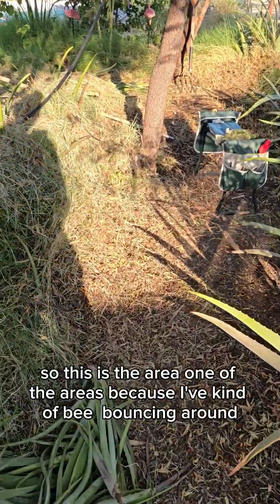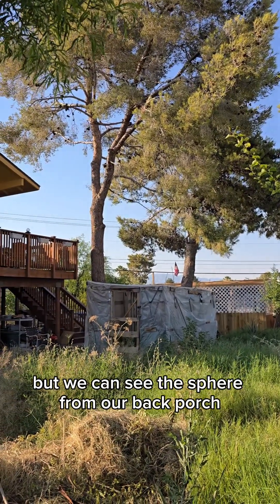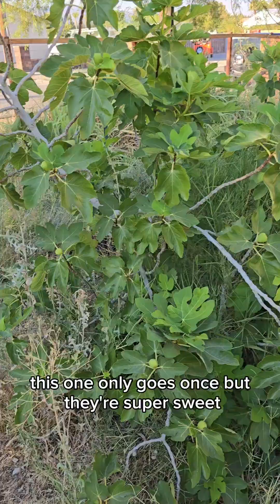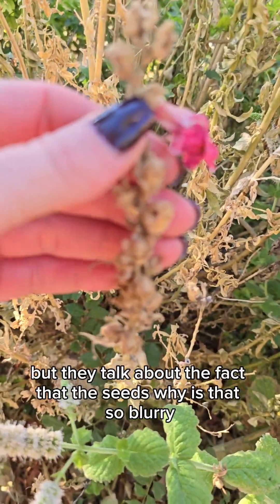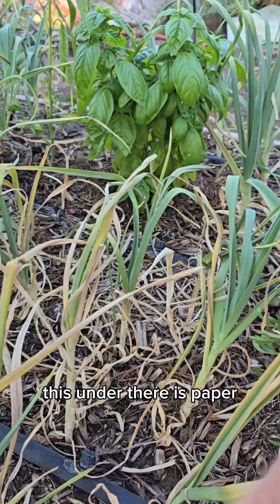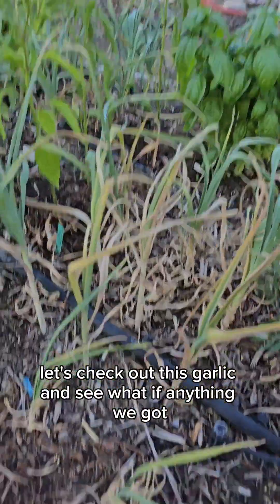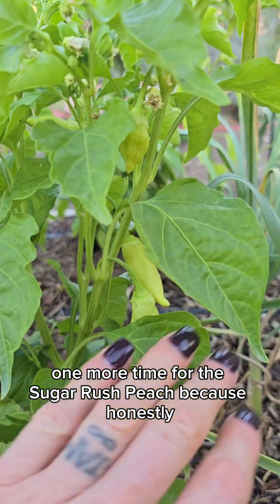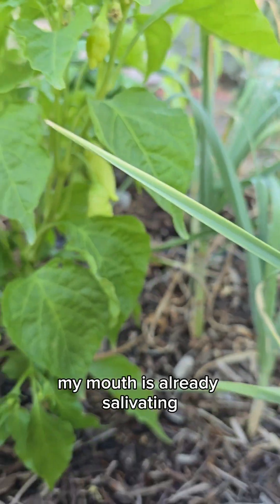July on the Las Vegas Homestead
It's July on the Las Vegas homestead, and I have been in full go mode. Our average temperature this last week was 113, which I love. The Bermuda grass is a beast, but I finally feel like I'm making progress. I'm trying to use as much of the natural shade we have around the property as possible to get things growing, so I'm not waiting on shadestructures. I'm also planting things that can take our full Vegas sun to shade other crops that can't.

Our Lemongrass, Eggplant, Zinnias, Basil, and Peppers are thriving. I prefer sowing directly in ground vs. transplanting, though I do both. Most of the seeds I planted last week are coming up. Blue Pumpkins, Blue Hopi Corn, Dapple Gray Beans, and Okra.

Halloween beds include:
🎃 Atomic Orange Corn
🎃 Jack O' Lantern Pumpkins
🎃 Turkish Orange Eggplant
🎃 Black Hungarian Peppers
🎃 Black Pearl Peppers
🎃 Musquee De Maroc Squash
🎃 Black Knight Runner Bean
🎃 Bloody Mary Nasturtium
🎃 Black Devil Pansy
🎃 Viola Bowles Black